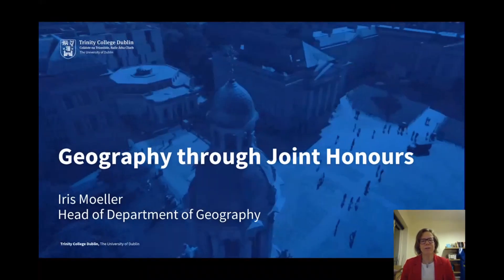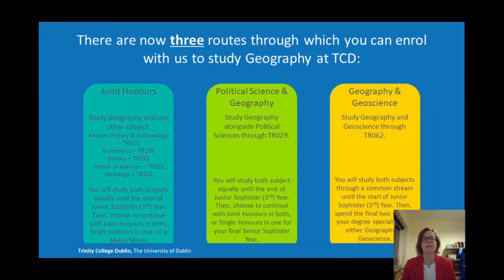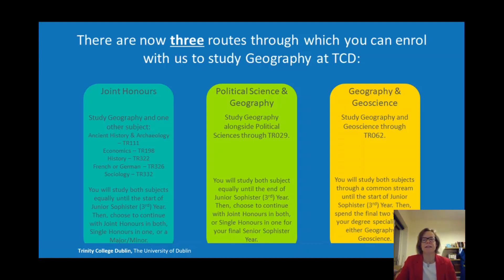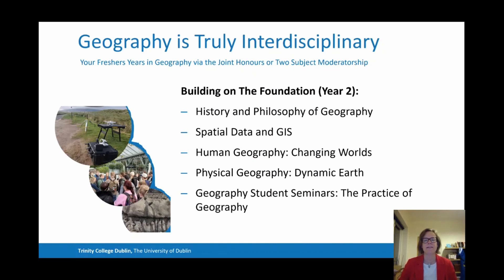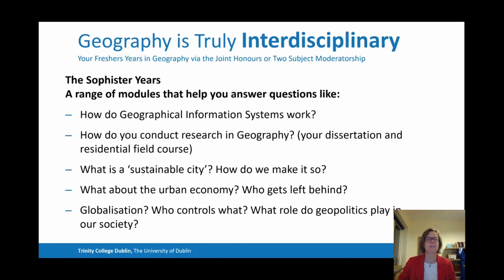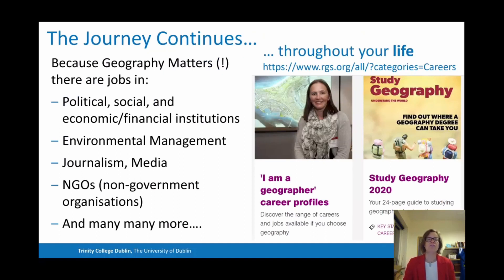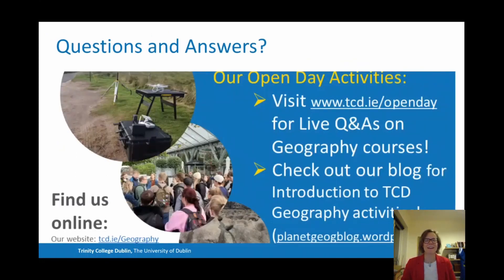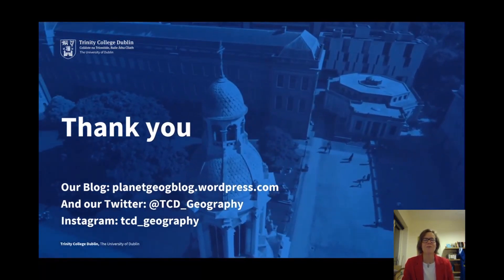Study Geography through Joint Honours at Trinity College Dublin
This is a short lecture on Geography through Joint Honours at Trinity College Dublin provided by the Head of Department, Professor Iris Moeller. The lecture provides a brief overview of what Geography is about, what it offers to students, what routes to take, and where to find more information on this programme.